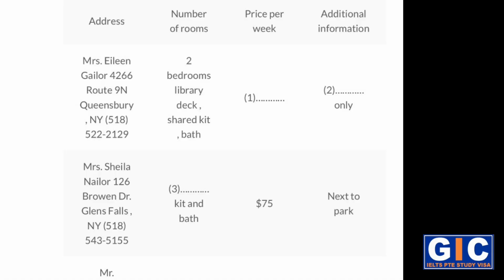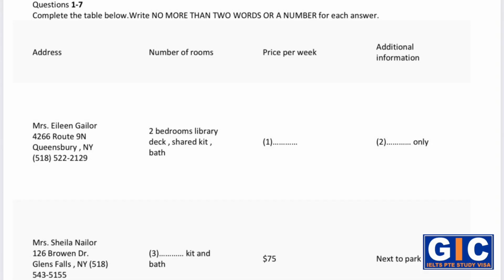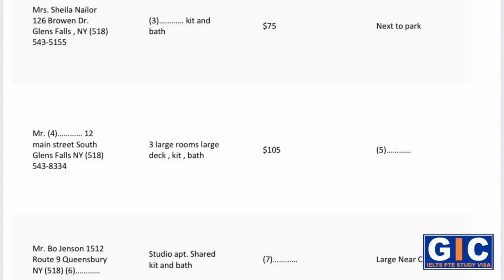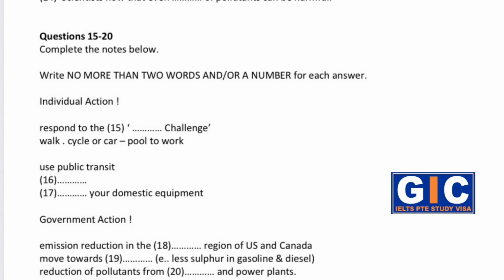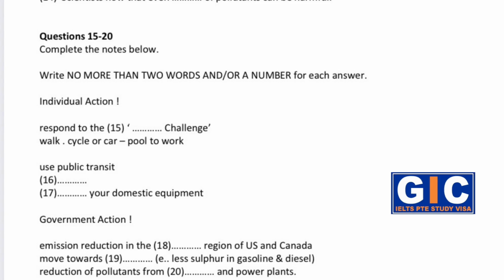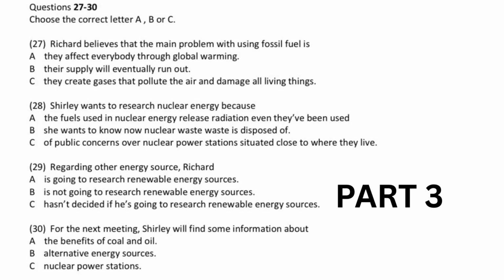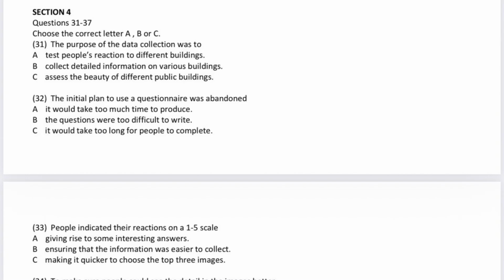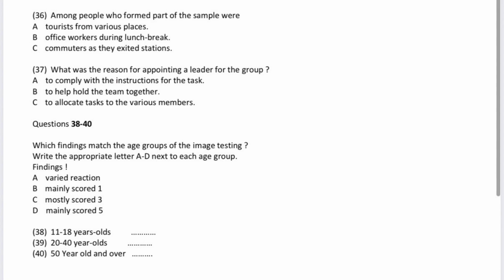IELTS Listening 2025 | Mrs Eileen Gailor |with Answers (AC + GT)ieltswithgic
IELTS Listening 2025 | Mrs Eileen Gailor Table Completion with Answers (AC + GT)
🎧 IELTS Listening Practice 2025 – Mrs Eileen Gailor Table Completion (AC + GT)

In this video, we solve one of the most repeated IELTS Listening questions – Mrs Eileen Gailor Table Completion.

You’ll learn how to:
✅ Identify key words before the audio starts
✅ Predict answers correctly for “Price per week” & “Additional information”
✅ Avoid common spelling & number mistakes
✅ Score Band 8+ in Table Completion questions

📘 Question Type: Table Completion (NO MORE THAN TWO WORDS OR A NUMBER)
📚 Applicable for: IELTS Academic & General Training

🕒 Timestamps
00:00 – Intro
00:35 – How to approach table completion
02:10 – Listening Practice: Mrs Eileen Gailor
05:00 – Answers & Explanations
07:45 – Scoring Tips + Common Mistakes

What IELTS Listening part do you find hardest — Table, Map, or Form completion?

📄 Free IELTS Vocabulary List: [Optional Google Drive link]

IELTS Listening
IELTS Table Completion
IELTS Listening Section 1
Mrs Eileen Gailor IELTS
IELTS Listening with Answers
IELTS Academic 2025
IELTS General Training 2025
IELTS Listening Tips
IELTS Listening Test with Answers
IELTS Preparation 2025
IELTS Band 8 Listening
IELTS Practice AC GT
IELTS Listening Strategy
IELTS Table Completion Questions
IELTS Listening Audio Practice
IELTS GIC Ratia
IELTS Prediction 2025
IELTS Test Practice Online